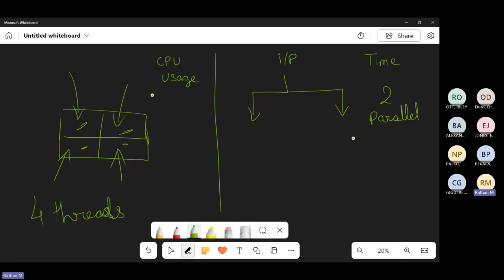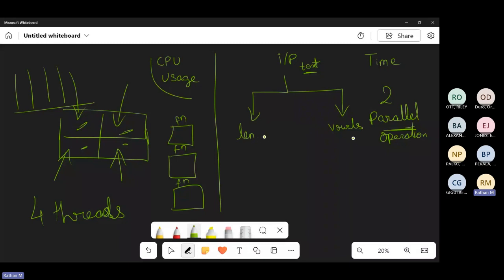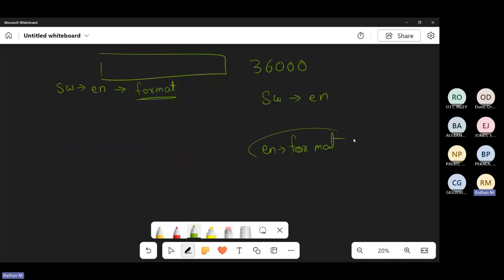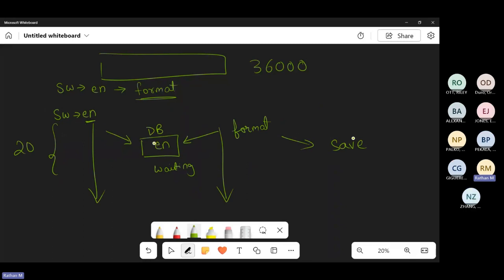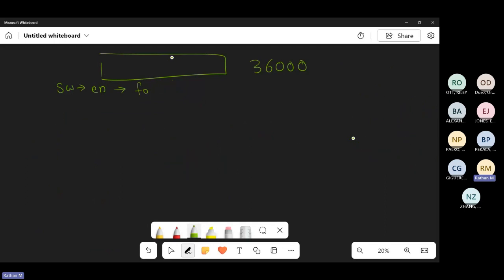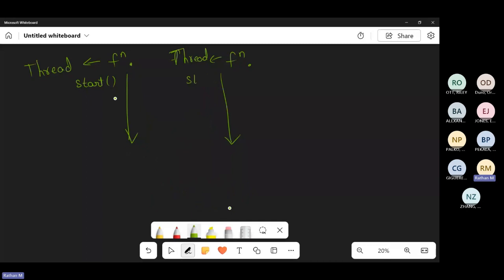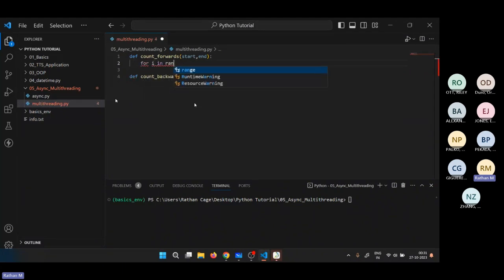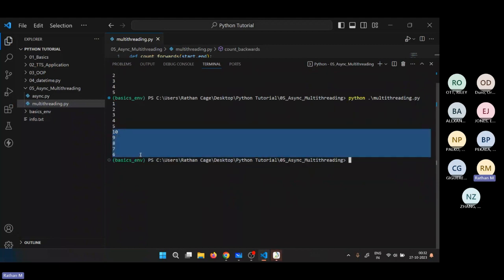Python for Beginners - 31 Multiheading.py | controller.py | app.py | email.py | service.py